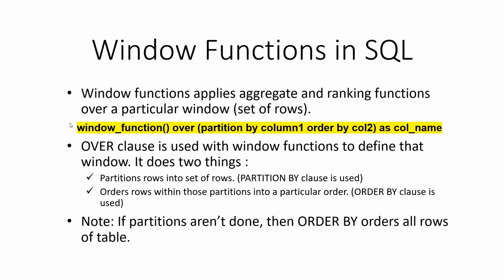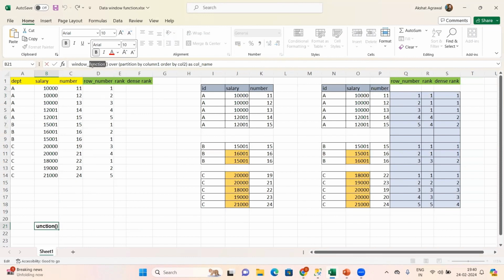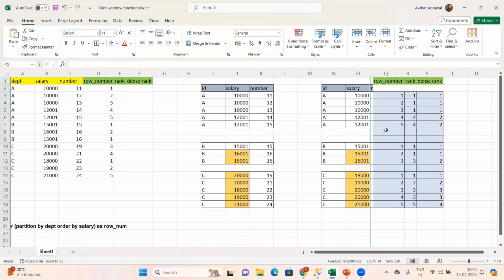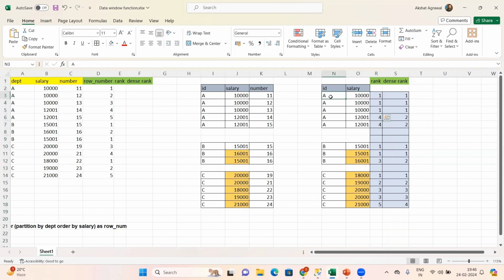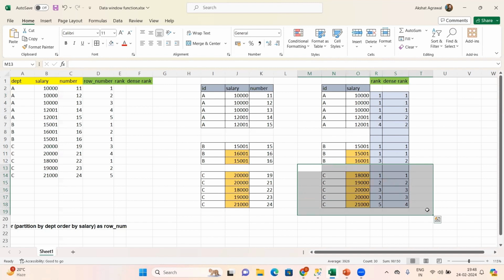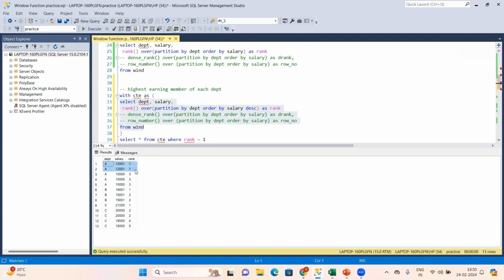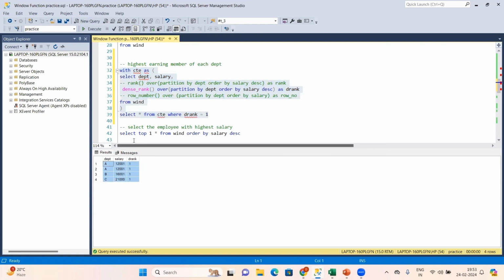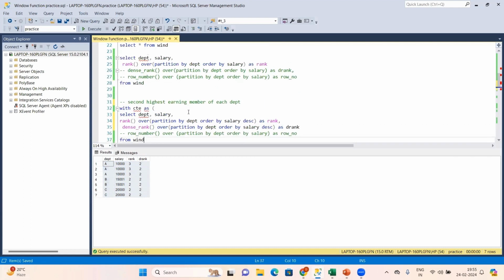Window Functions in SQL | ROW NUMBER | RANK | DENSE RANK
-- just an example to understand window functions
create table wind (dept varchar(10), salary int, number int)

insert into wind values ('A', 10000, 11), ('A', 10000,12), ('A', 10000,13), ('A', 12001,14), ('A', 12001,15), ('B', 15001,15)

select * from wind

select dept, salary,
 rank() over(partition by dept order by salary) as rank
-- dense_rank() over(partition by dept order by salary) as drank,
-- row_number() over (partition by dept order by salary) as row_no
from wind

-- second highest earning member of each dept
with cte as (
select dept, salary,
rank() over(partition by dept order by salary desc) as rank,
 dense_rank() over(partition by dept order by salary desc) as drank
from wind
select * from cte where drank = 2

-- select highest earning member of each department
select *, rank() over (partition by dept order by salary desc) as rn
from wind
select * from cte where rn = 1

-- select the person with 2nd highest salary in each dept
with cte as (
select *,
row_number() over (partition by dept order by salary desc) as rn

-- partition by clause is optional
-- in below case all the rows will be considered into 1 partition only.
select *,
 rank() over(order by salary) as rank,
 dense_rank() over(order by salary) as drank,
row_number() over (order by salary) as rno
from wind